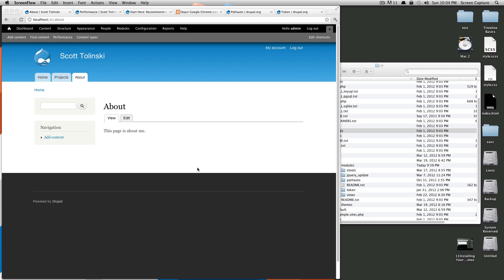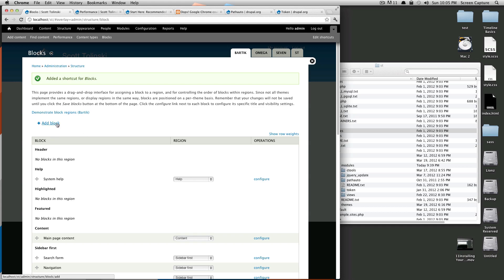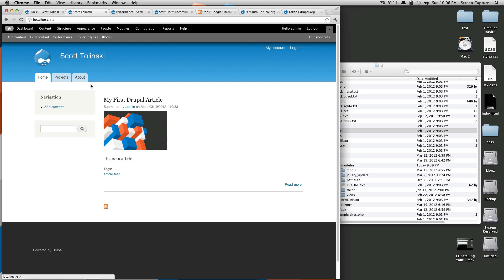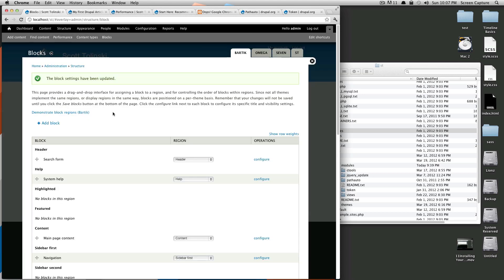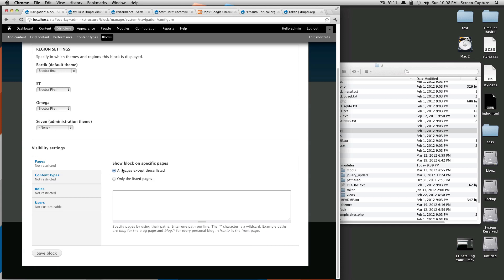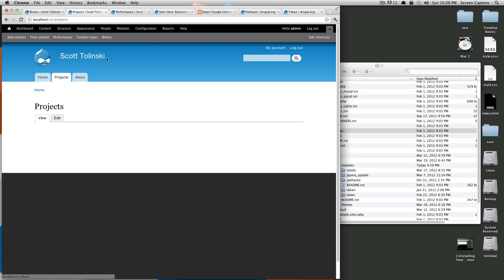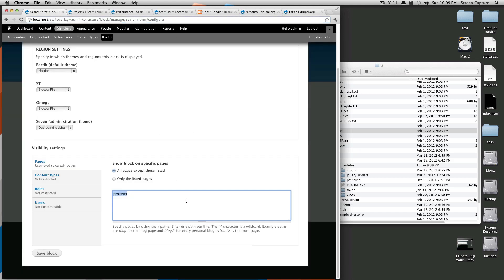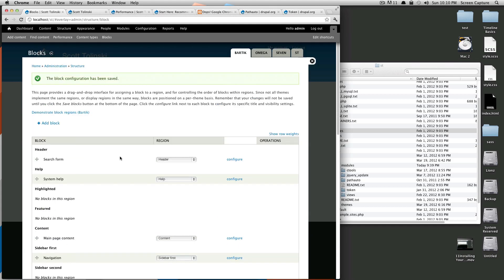Drupal Tutorials #12 - An Introduction to Blocks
This Drupal 7 tutorial gives an introduction to the very useful world of blocks in Drupal.